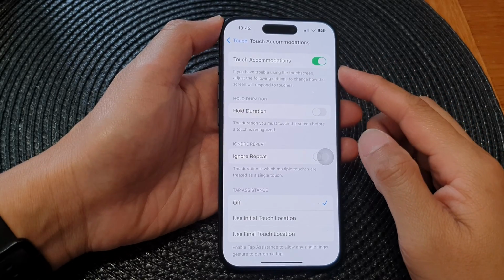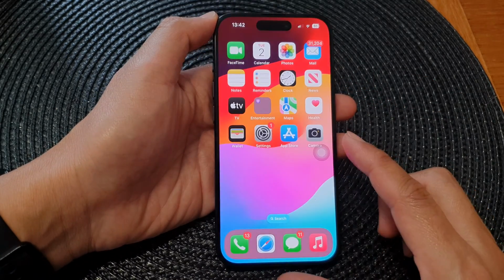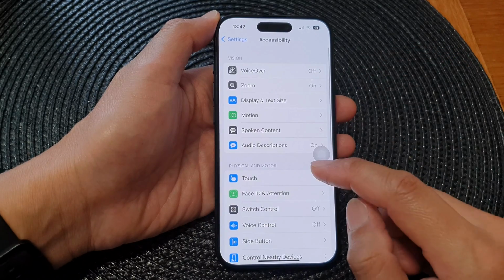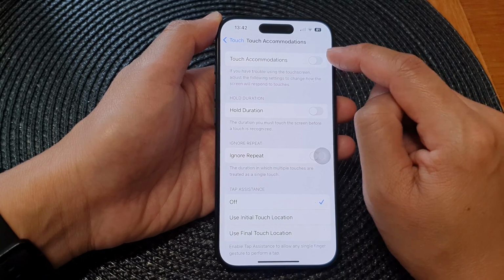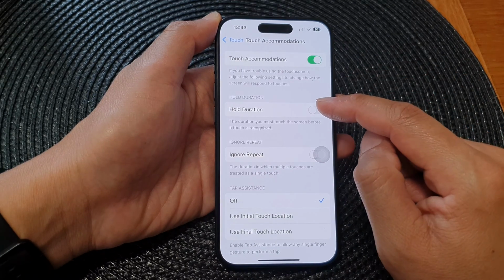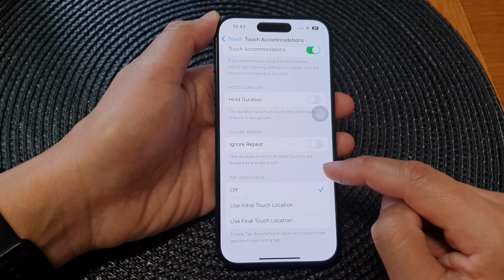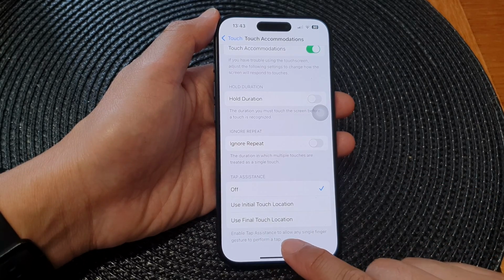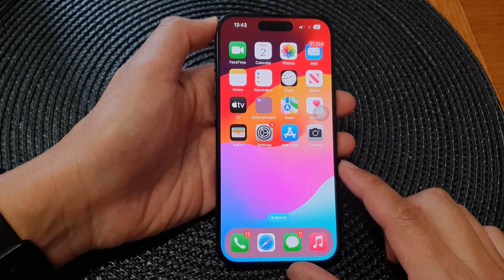iPhone 15/15 Pro Max: How to Turn On/Off Touch Screen Touch Accommodations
Welcome to our latest iPhone tutorial! In this video, we'll show you how to customize your touch screen experience on the iPhone 15 series with iOS 17. Whether you're looking to enhance accessibility or adjust touch sensitivity, we've got you covered. Join us as we guide you through the steps to turn on/off Touch Screen Touch Accommodations on iPhone 15, iPhone 15 Pro, iPhone 15 Pro Max, and iPhone 15 Plus.